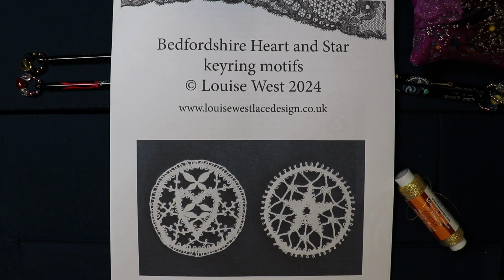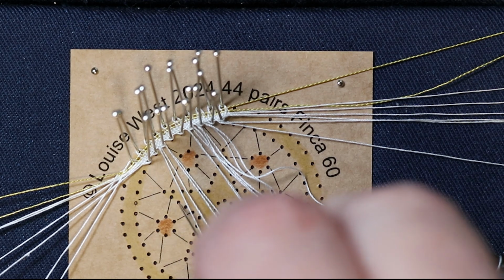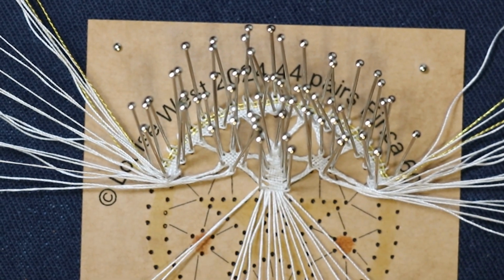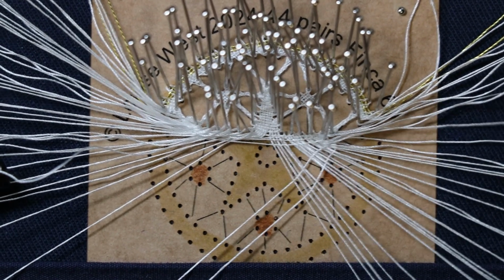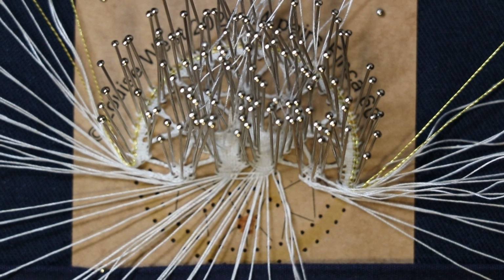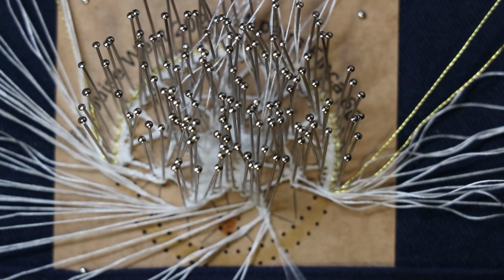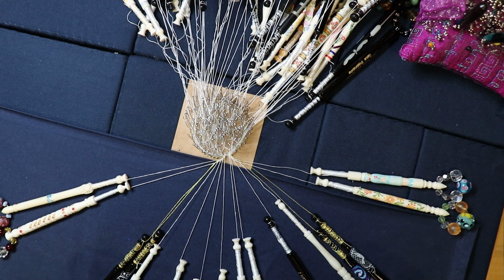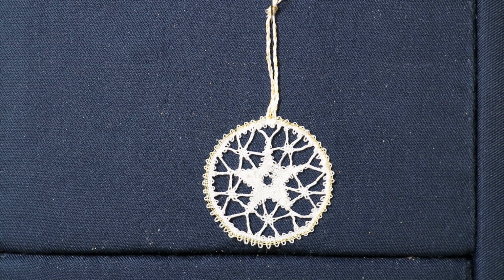How to make Bedfordshire star motif design by Louise West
This hour long video shows the whole process of making this small lace motif, originally designed to fit in a keyring, but shown working here for a small decoration, for a card or to hang on the tree. All stages of work are shown. Pattern is available through the link.

00:00 - Introduction
2:05 - Getting started
6:35 - Adding pairs for plaits
9:37 - Plaits
13:03 - Buds
10:35 - Starting the star
17:54 - Progressing with the star
 47:45 - Working edge and Ground
36:32 - Finish the star
54:03 - Finish the motif
58:30 - Hanging loop